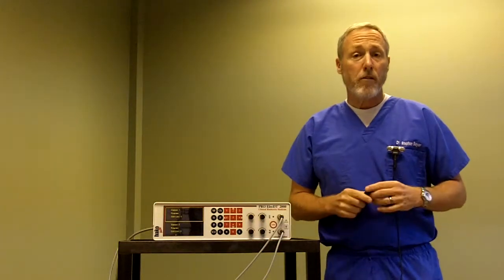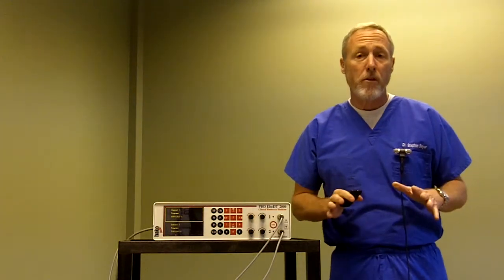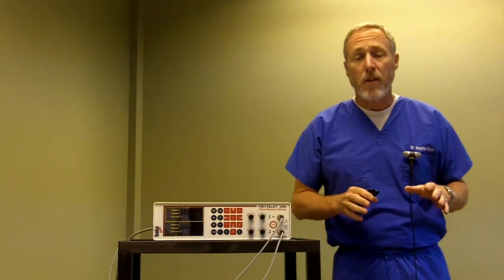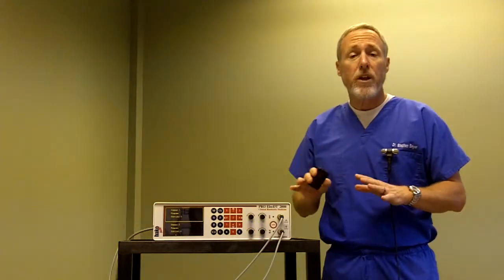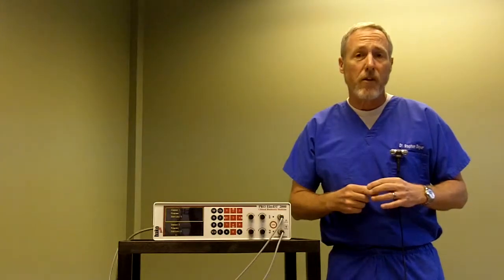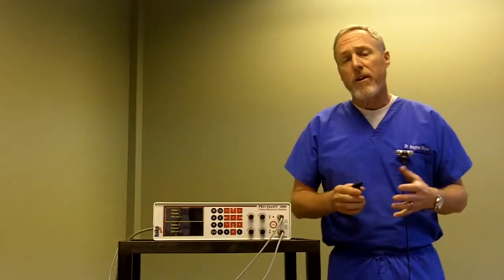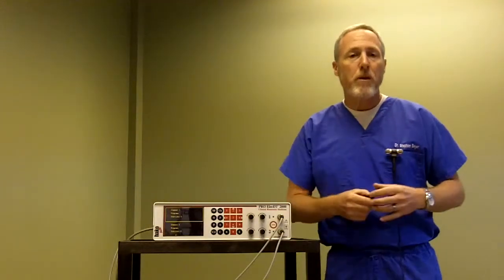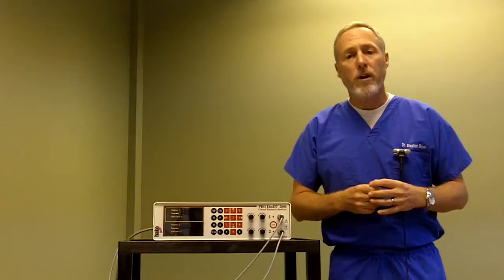Hako-Med and Cold Laser for Treatment on Peripheral Neuropathy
1-minute explanation on Hako-med and Cold Laser and how it helps heal the nerves in relation to peripheral neuropathy.